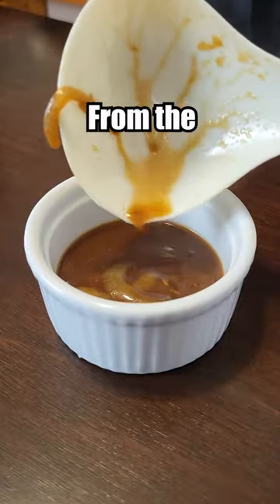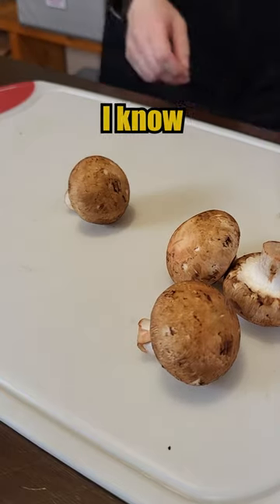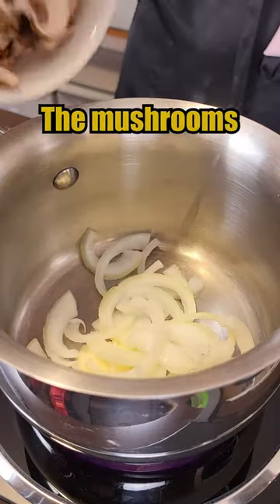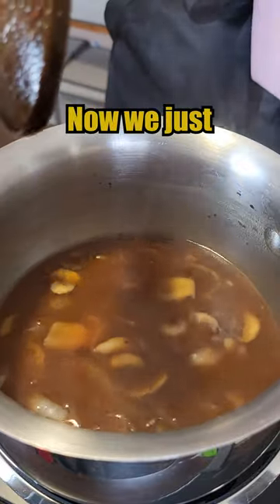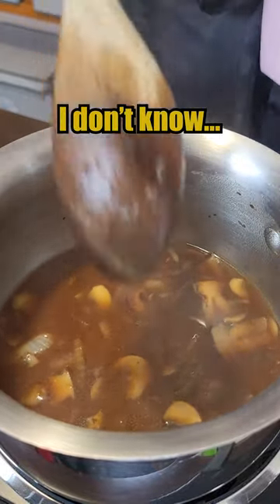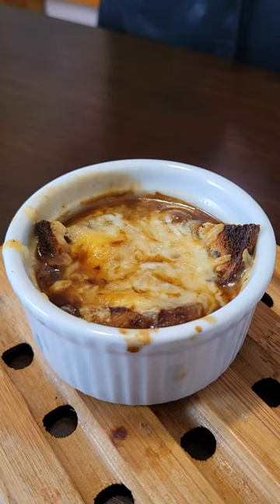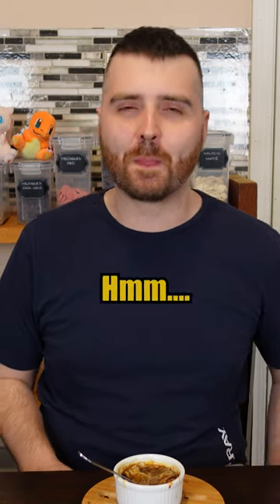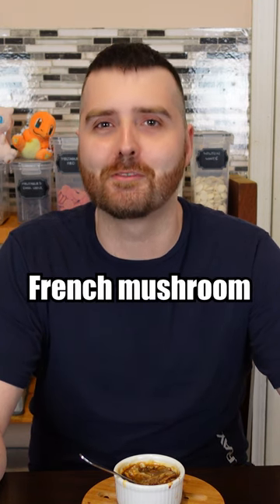French onion soup but it's not french (worst rated recipe)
Making the worst rated french onion soup recipe on the food network. This french onion soup wasn't really french. It was questionable at best. French mushroom soup?